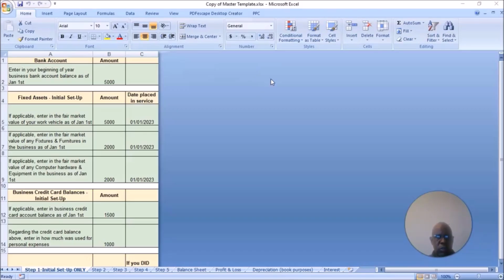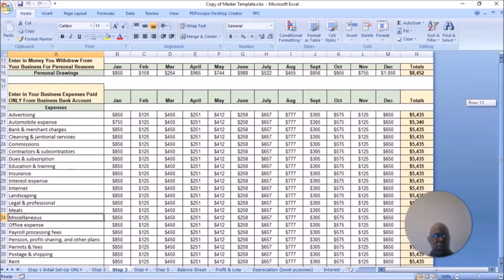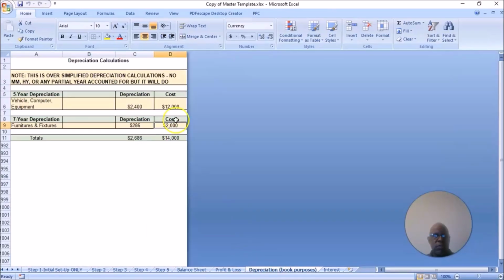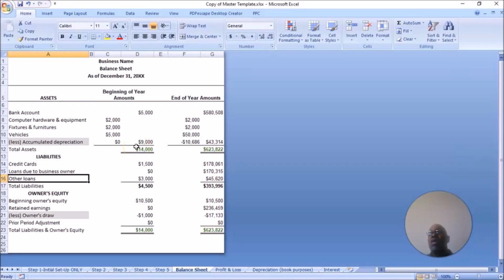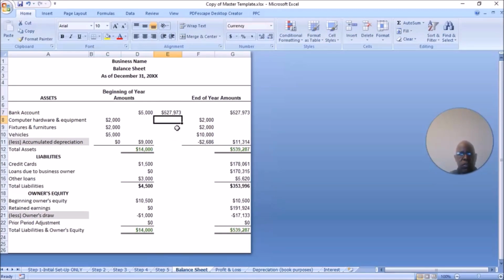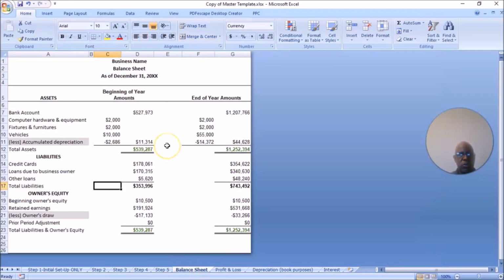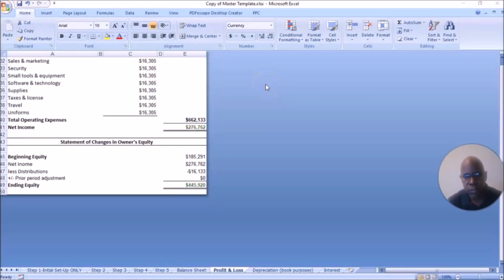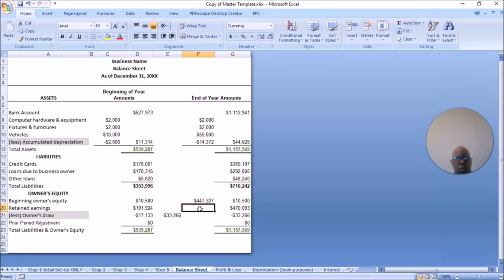The Ultimate DIY Bookkeeping Template for Business Owners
Need a simple, powerful way to stay on top of your small business finances?

Sanz Virtual Enterprise, LLC presents a FREE Excel-based bookkeeping and financial statement template designed specifically for service-based small business owners, freelancers, and entrepreneurs. This template is intended for most service-based startups and small businesses with revenues not exceeding $1 MIL per year. No subscriptions. No software. Just one spreadsheet to track it all — from income and expenses to profit & loss and balance sheets. And, as a bonus, a statement of changes in owner's equity report.

What you’ll get:
- Easy-to-use bookkeeping spreadsheet
- Automated financial statements (P&L, Balance Sheet, and Statement of Changes in Owner's Equity)
- Built-in formulas for accurate tracking
- Designed by a Certified Public Accountant (CPA)
- 100% free to download. No strings attached!

This template helps you gain clarity, make informed decisions, and stay organized — without the bookkeeping headache.

Created by Sanz Virtual Enterprise, LLC — helping entrepreneurs take the guesswork out of small business bookkeeping.

Note: This template is not intended for inventory-based businesses, non-profit organizations, rental properties, real estate investment businesses, and other businesses with complex operating activities.